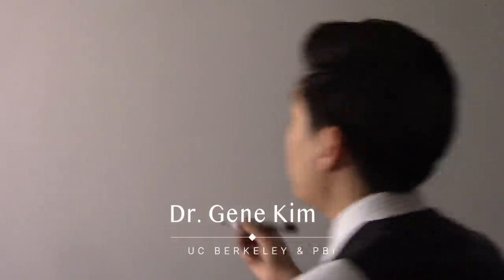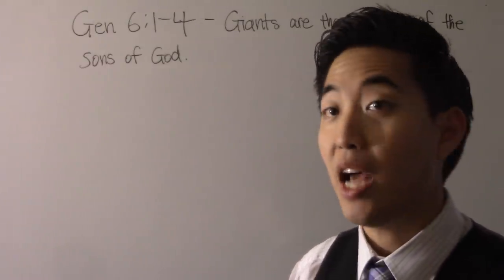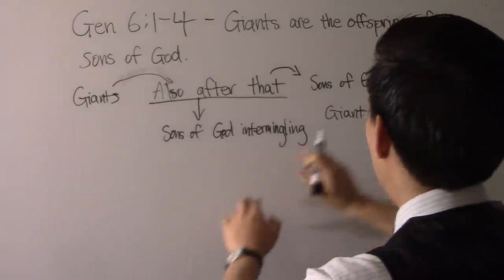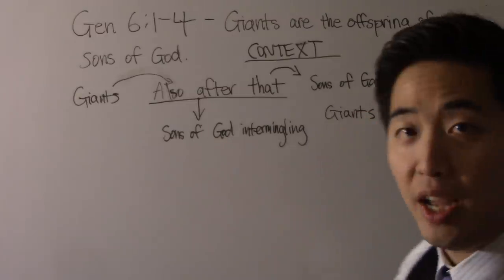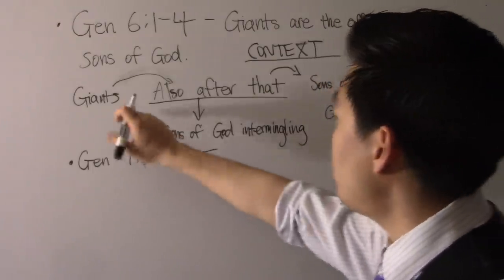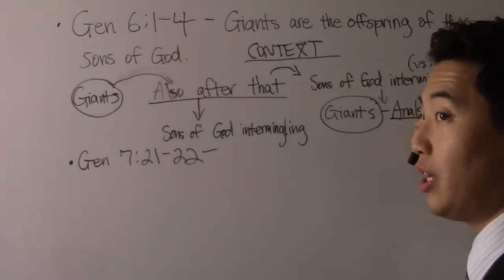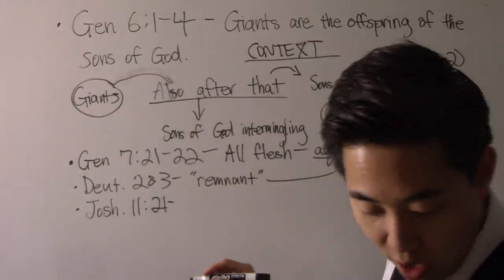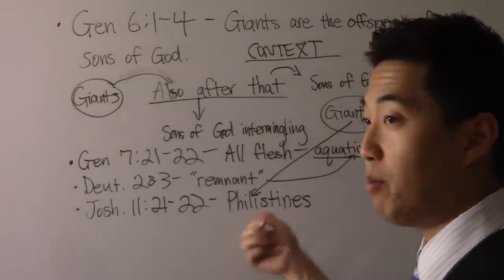Where Are the Giants, Nephilim & Mutants Hiding? | Genesis 6 explained by Dr. Gene Kim